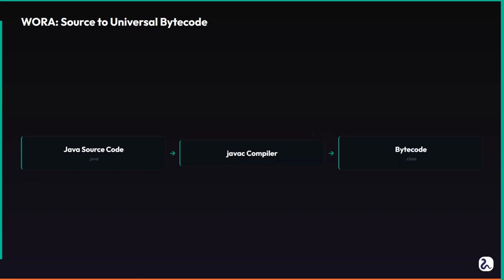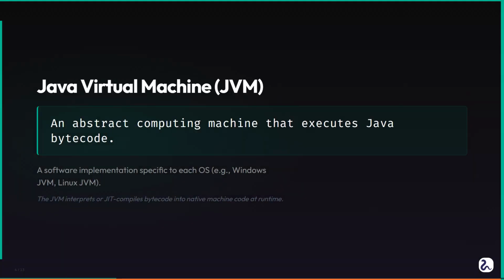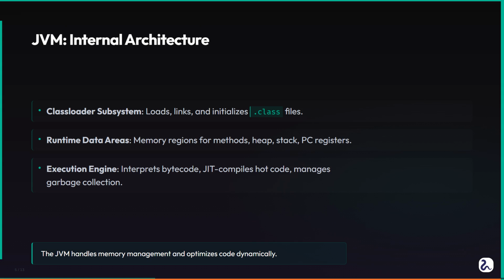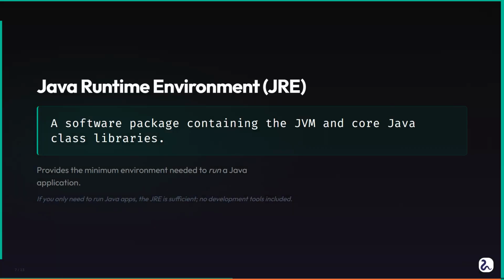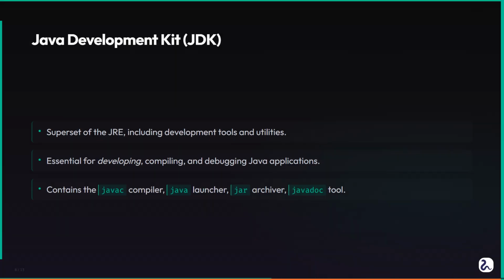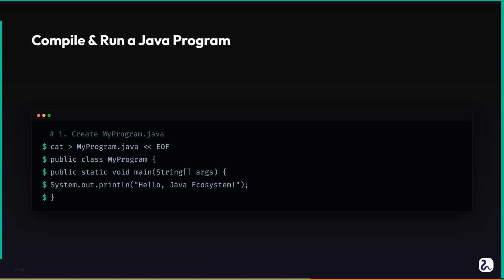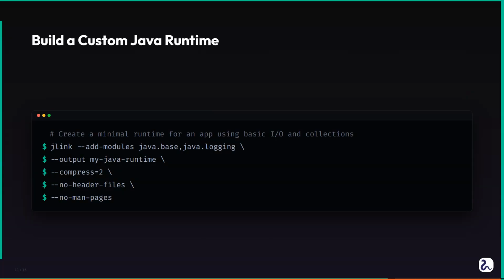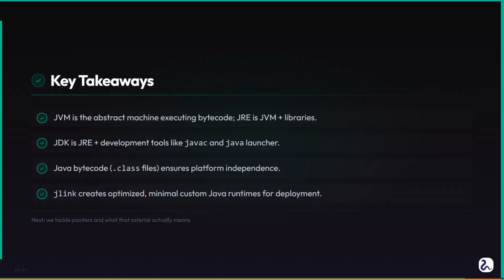JVM, JDK, JRE Explained | Complete Java Ecosystem Mastery in 10 Mins | theTwoCubes Learning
Unlock the core of Java! This complete guide demystifies the Java Ecosystem, breaking down JVM, JDK, and JRE so you can understand how Java truly works.

Imagine writing a novel once, then having it instantly readable in any language, on *any* device, without rewriting a single word. That is the promise Java made decades ago: 'Write Once, Run Anywhere'. You compile your code, and that exact same compiled file runs on Windows, Linux, macOS, even embedded systems, without modification. It sounds like magic, doesn't it? But how does a single .class file, which is not native machine code, execute identically across such wildly different hardware and operating systems? This video will reveal the secrets behind Java's incredible portability and power.

In this essential Java tutorial, we'll dive deep into the Java Virtual Machine (JVM), the Java Runtime Environment (JRE), and the Java Development Kit (JDK). You'll gain a crystal-clear understanding of their individual roles and how they interact to form the robust Java ecosystem. Whether you're a beginner just starting your Java journey or an experienced developer looking to solidify your foundational knowledge, this video provides a comprehensive overview.

We'll cover the concept of WORA (Write Once, Run Anywhere), explore how the JVM acts as Java's universal translator, and differentiate between the tools you use to run Java applications (JRE) versus those you use to build and debug them (JDK). Avoid common pitfalls and errors by understanding the precise function of each component. By the end of this lesson, you'll have a solid grasp of these fundamental Java concepts, empowering you to write, compile, and execute Java code with confidence.

This is the second video in our comprehensive Java Tutorial series, designed to build your skills step-by-step. Don't miss out on mastering these crucial elements of Java programming.

Key Topics Covered:
1. What is the Java Ecosystem?
2. Understanding the Java Virtual Machine (JVM)
3. The role of the Java Runtime Environment (JRE)
4. How the Java Development Kit (JDK) facilitates development
5. The 'Write Once, Run Anywhere' principle
6. Common JVM, JRE, JDK errors and how to avoid them

CHAPTERS:
0:00 The Java Ecosystem
0:47 What You'll Master Today
1:14 Write Once, Run Anywhere
2:11 Java Virtual Machine (JVM)
2:57 JVM: Internal Architecture
3:43 Execution Engine: JIT vs. GC
4:34 Java Runtime Environment (JRE)
5:31 Java Development Kit (JDK)
6:13 Compile & Run a Java Program
7:10 Optimizing Deployments with `jlink`
7:55 Build a Custom Java Runtime
8:26 Common Mistake: `javac` Output
8:48 Key Takeaways